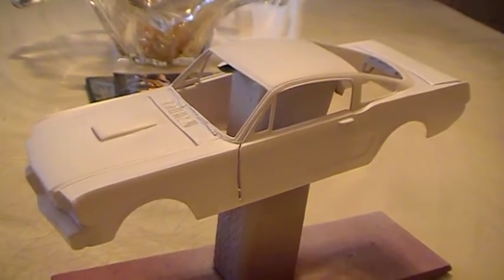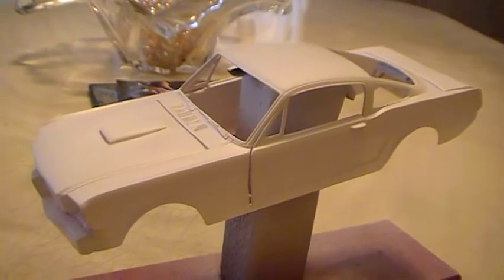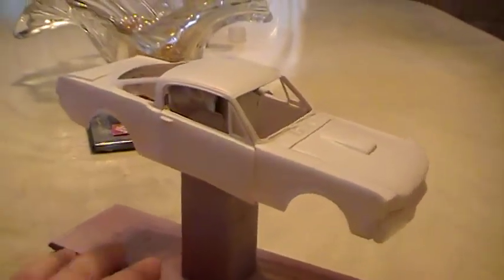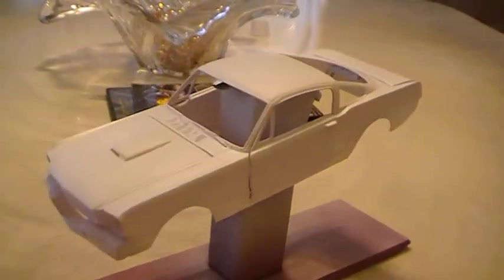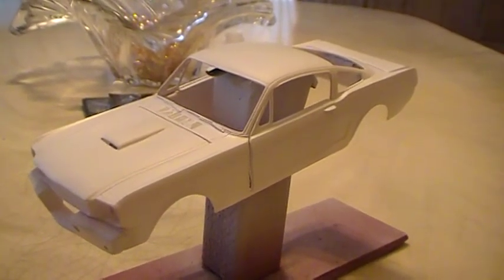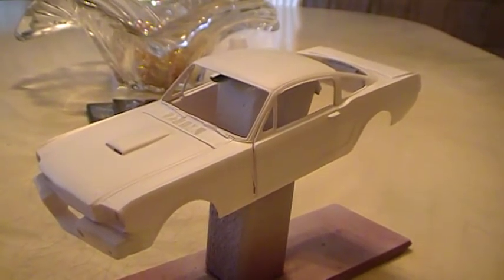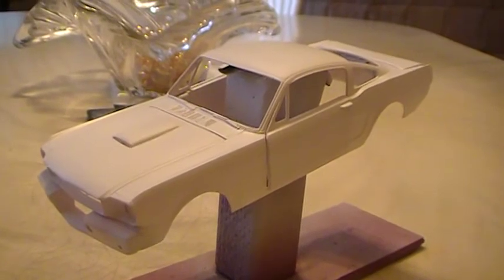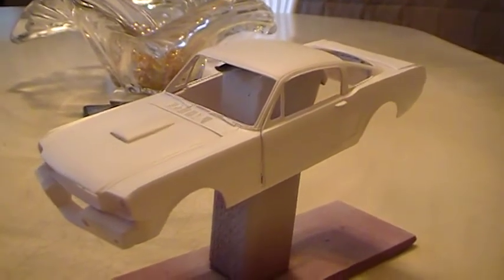Fastjimmy71 Tribute Build Shelby GT350R In Primer again